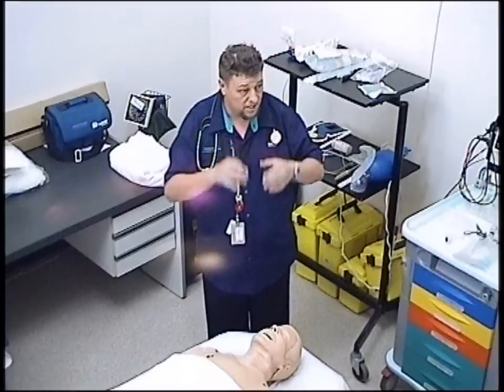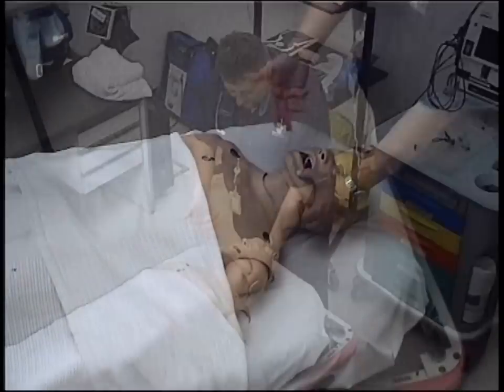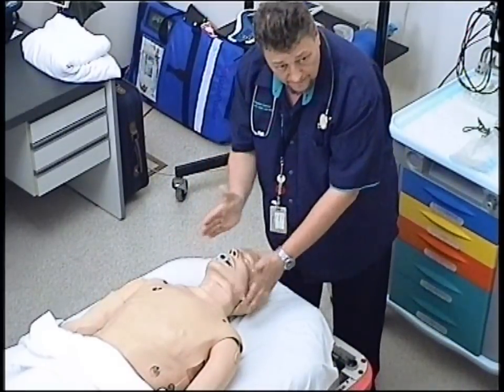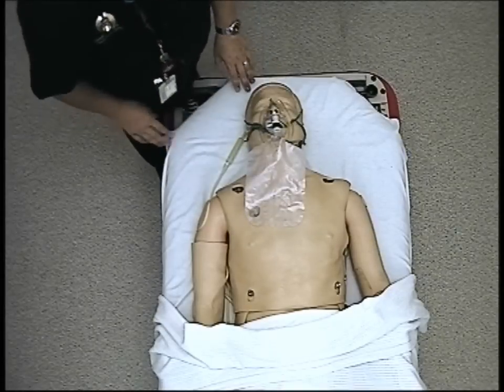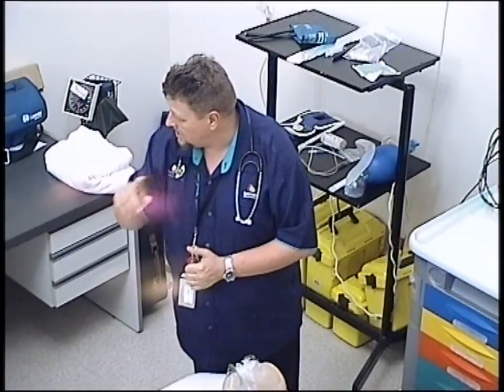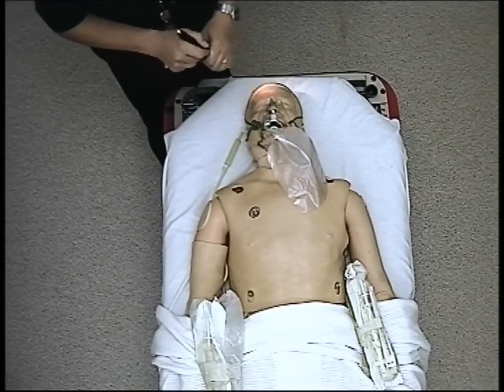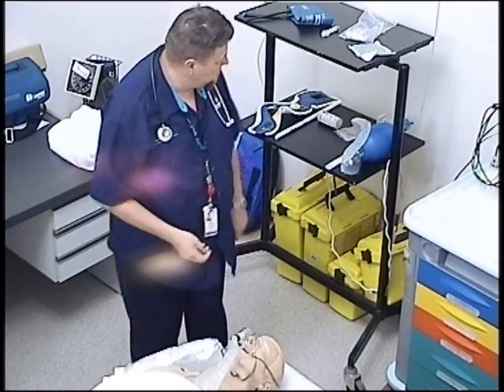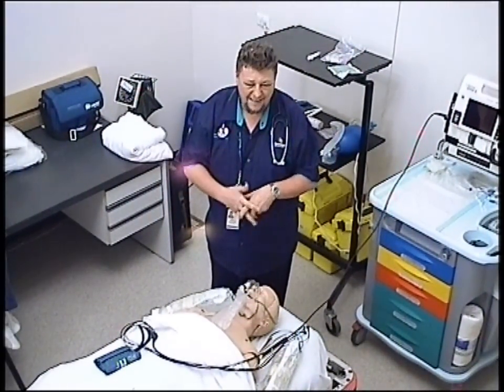ECT4Health - How to perform a Primary survey of a Trauma patient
This  part 1 of 2 clips both 9 minutes, of me Rob Timmings, demonstrating a primary and secondary assessment of a trauma patient.